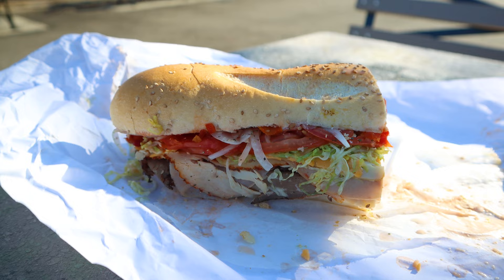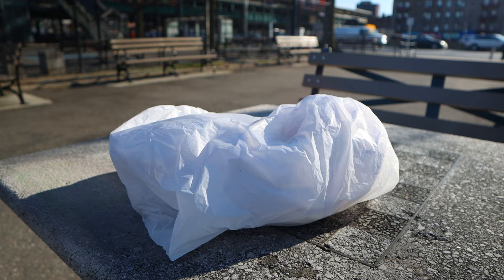Eating at Sal, Kris, & Charlie's Deli. The Most Epic Grinder Sandwich in NYC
I eat at and review Sal, Kris, & Charlie's Deli in Astoria, Queens of New York City. The old school establishment has been serving Italian grinder/hoagie/sub sandwiches for decades. Their most famous and popular sandwich is one called “The Bomb,” which I eat in this video.

My camera

My sunglasses

About Me: I live in NYC and I’m about food, travel and work.